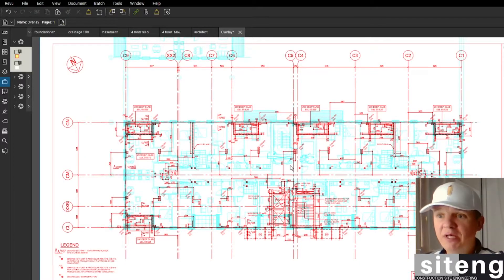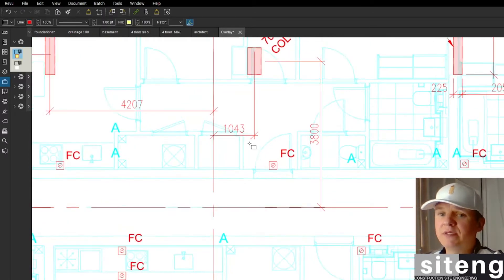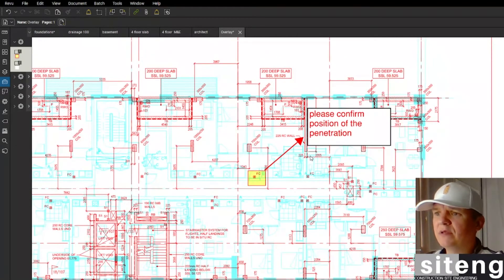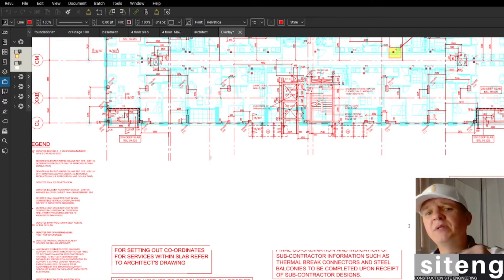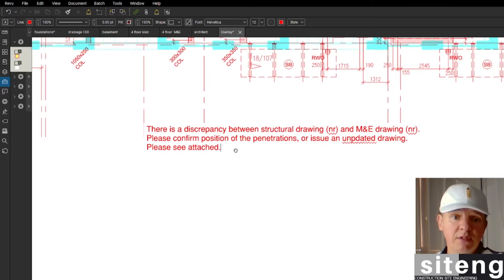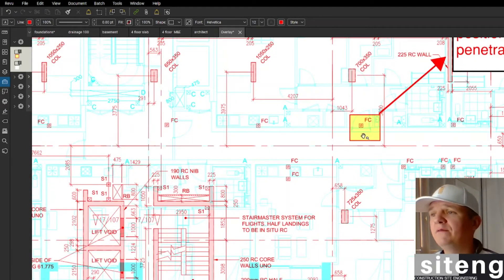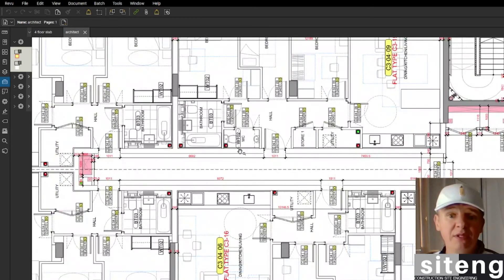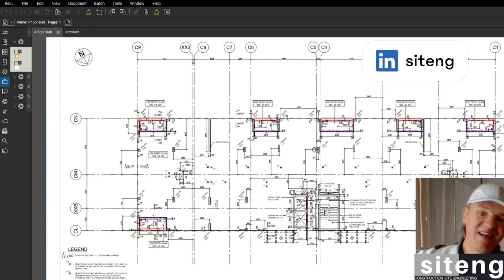RFI - request for information. How to raise an RFI in construction.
Found a mistake? How to get correct information in construction. RFI - request for information. Today I will show you how to raise an RFI the easy way. While sometimes RFI is the only way of getting the information I always try to get the answer quicker by sending e-mail. Some people actually don't want you to send RFIs and give you the info quicker without, but in other cases RFI is the only chance of getting the information 😁 One of the first thing to do as civil engineer is to know the people you are working with and know 'the ways'. For yourself just make sure in either way you have yourself covered and try not to take verbal instructions 😁
Two main situations when the RFI is needed:
1. There is missing information on the drawing (eg. dimensions - like in our case :)
2. Discrepancy between drawings, or trades.

Leave a comment - how would you raise an RFI actually needed in our case 😁 👍👍👍